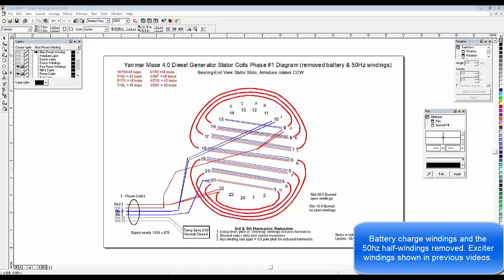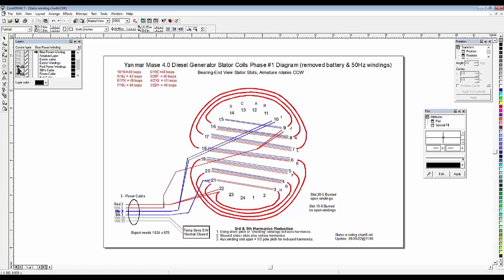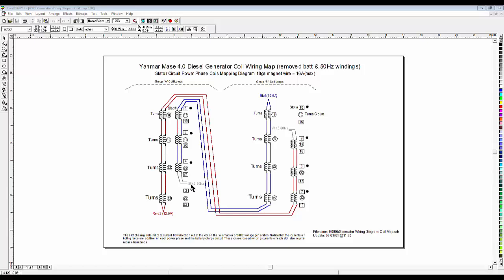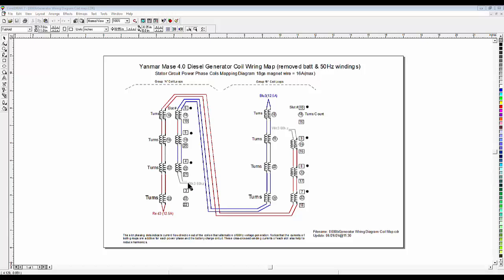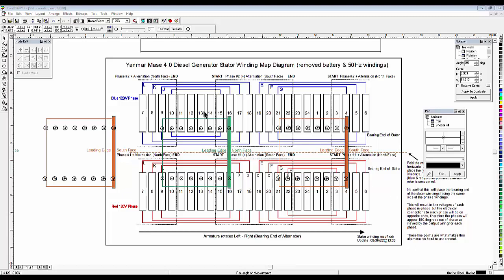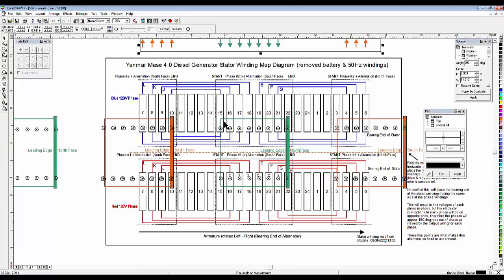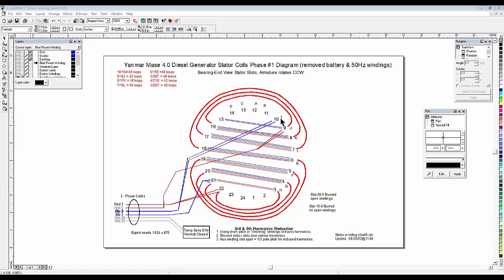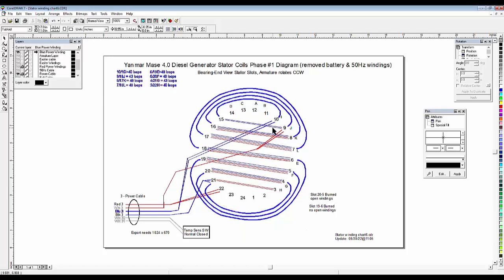Part-8 review of current knowledge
A complete review of how the power windings of this generator work. This review is in preparation for the next topics.